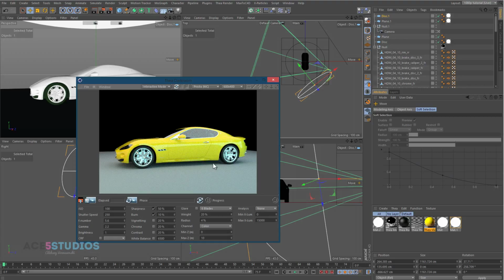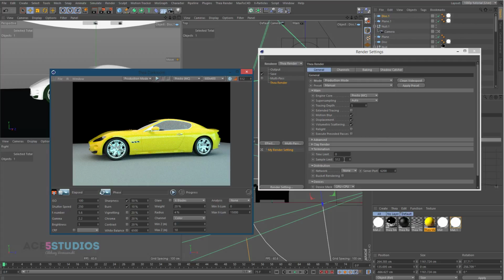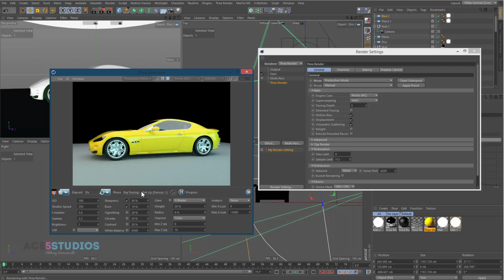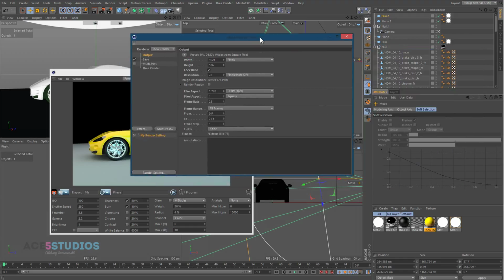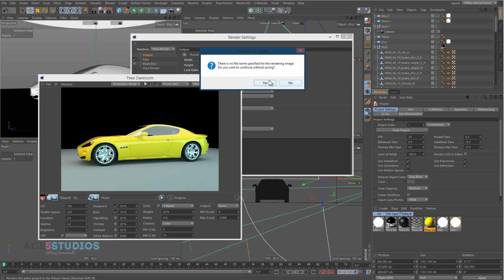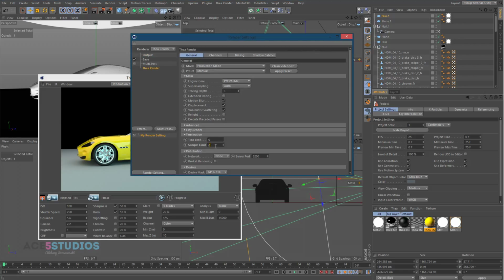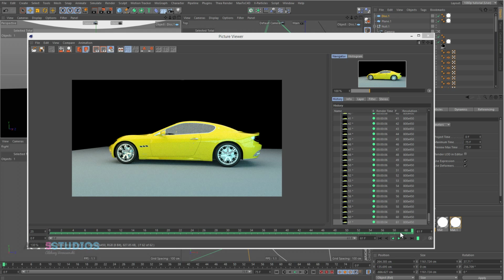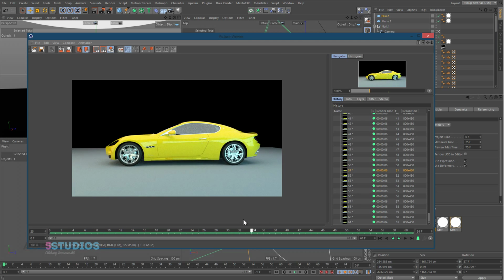Thea Cinema 4d 1.5 part 7 - How to render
For the full review of Thea render for cinema 4d, head over to my